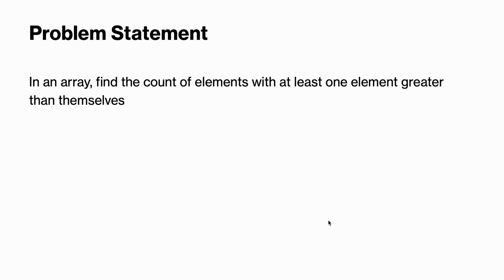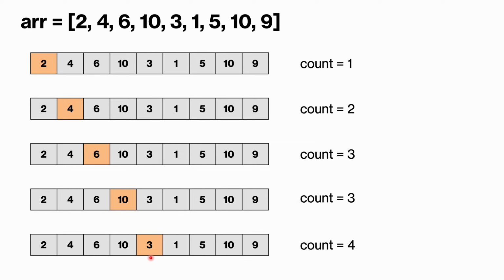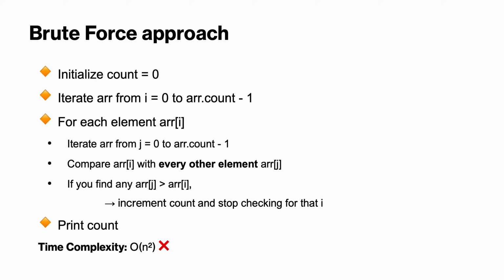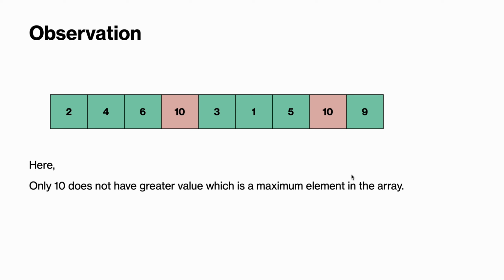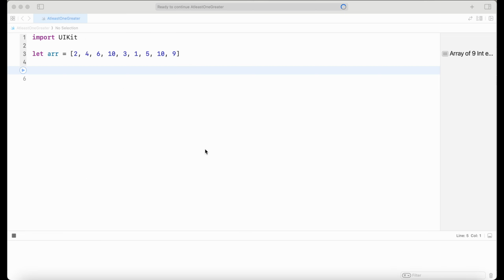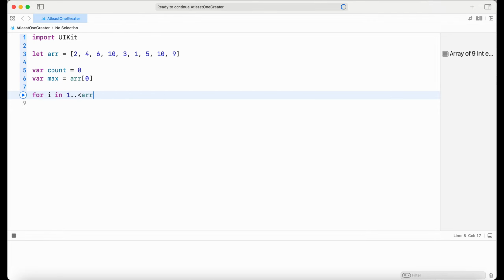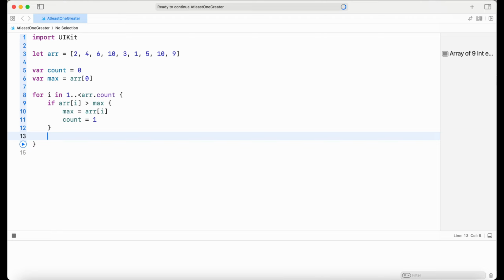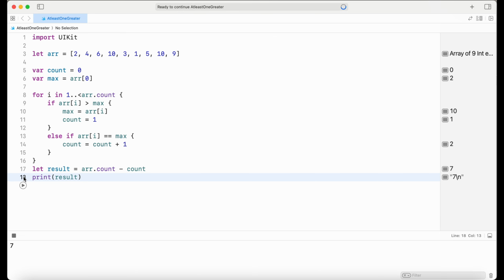Count Elements with Greater Value | Array Problem | Swift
In this video, we solve a simple yet powerful observation-based array problem:
👉 Count the number of elements that have at least one element greater than themselves in an array.
We start by understanding the problem with a clear example and then discuss:
The brute force approach using nested loops
Why the brute force solution is O(n²)
A key observation-based optimization
How to solve the problem in O(n) time and O(1) space
Example:
arr = [2, 4, 6, 10, 3, 1, 5, 10, 9]
Output = 7
Key Insight:
Only the maximum element in the array does not have any greater element.
So the result can be calculated as:
Total elements − Count of maximum value
Topics Covered:
Array problem solving
Brute force vs optimized approach
Observation-based logic
Time and space complexity
DSA basics
Swift-friendly explanation
This video is helpful for:
DSA beginners
Coding interview preparation
iOS / Swift developers
Anyone improving problem-solving skills
More Array DSA problems with Swift coming soon 🚀